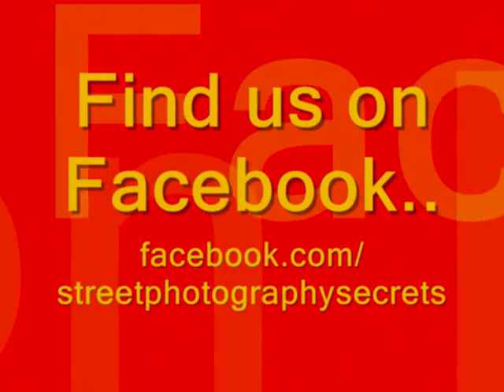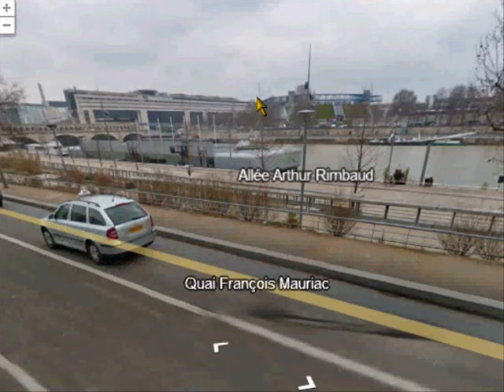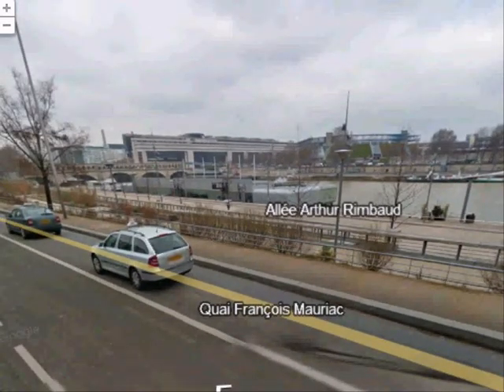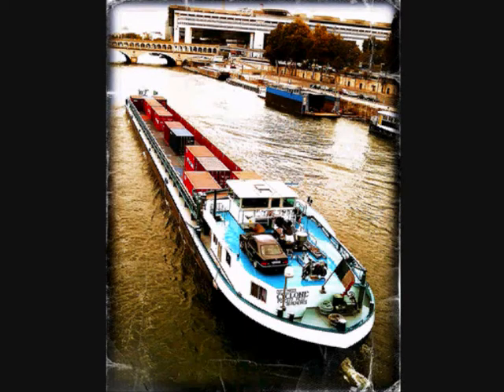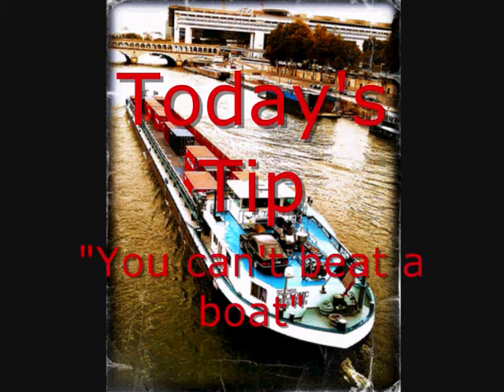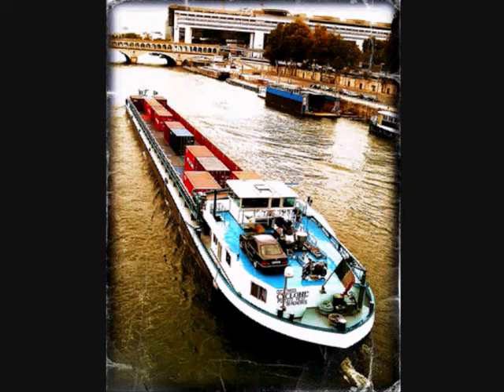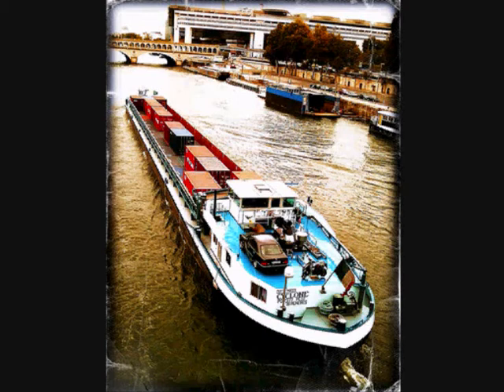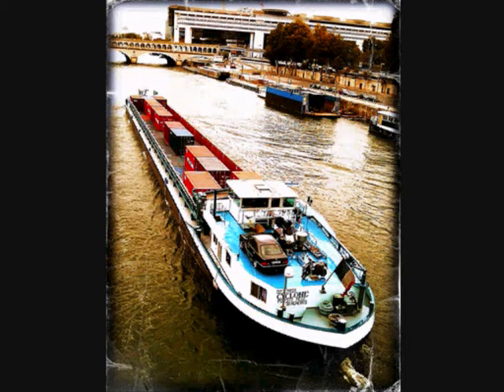Street Photography Secrets: Hints & Tips 58